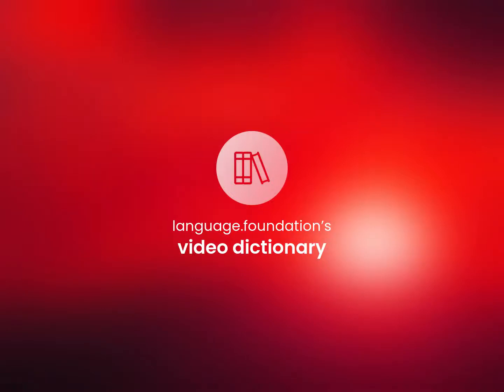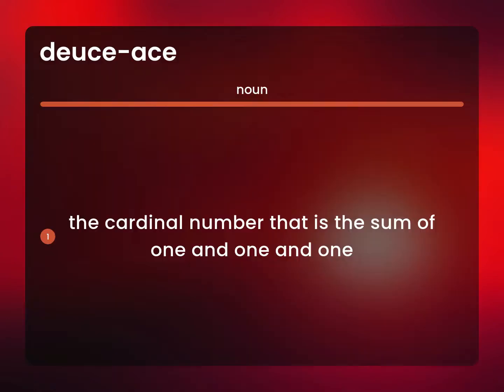Deuce-ace — what is DEUCE-ACE definition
DEUCE-ACE in the dictionary